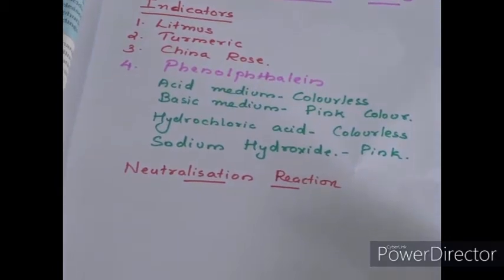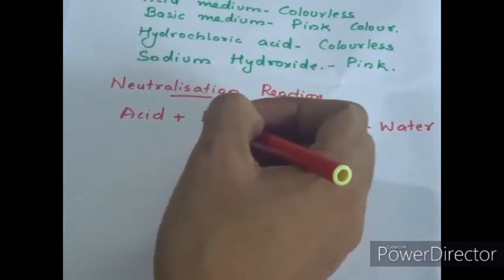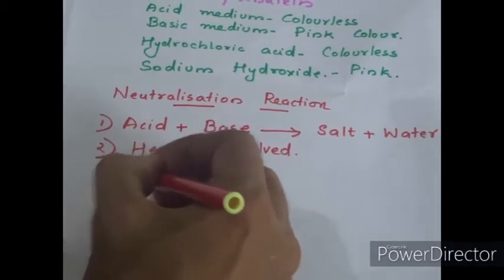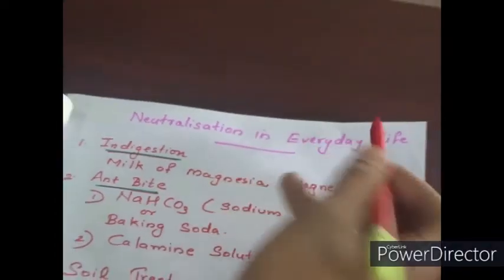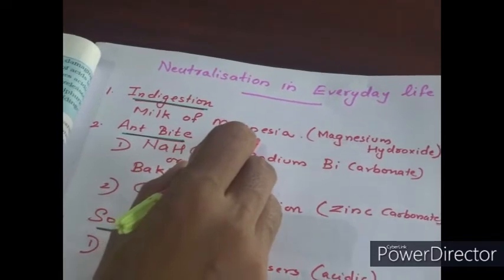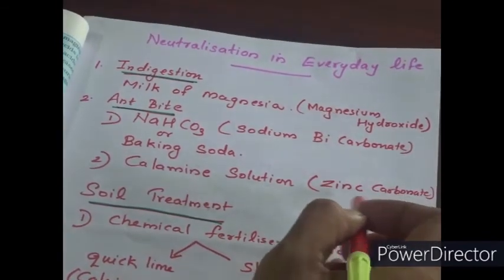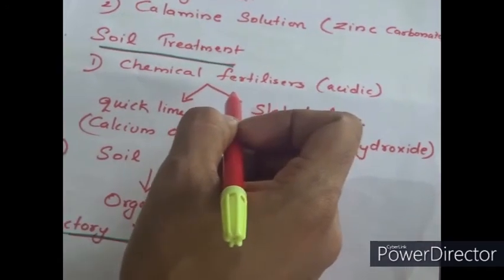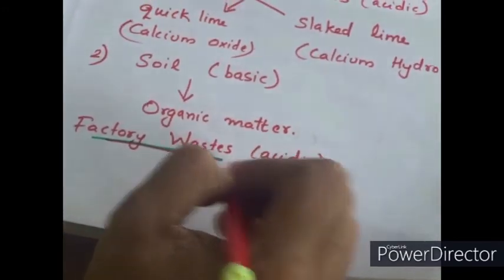CBSE CLASS 7SCIENCE CHAPTER 5 -ACIDS, BASES AND SALTS (NEUTRALISATION REACTION)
Today's Class is an educational channel.This video is based on class 7 Scienc Chapter 5-Acids,bases and salts. This is the last section of the chapter.